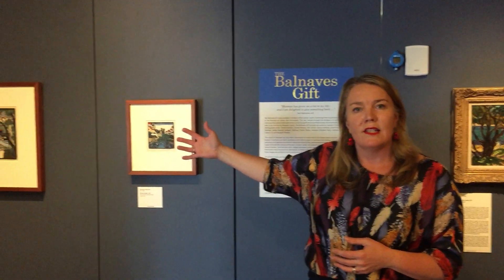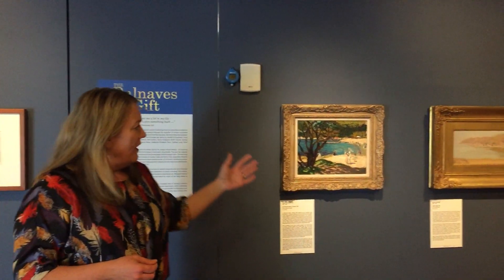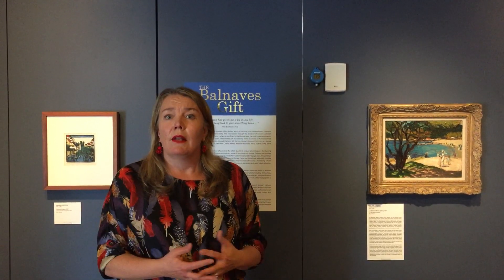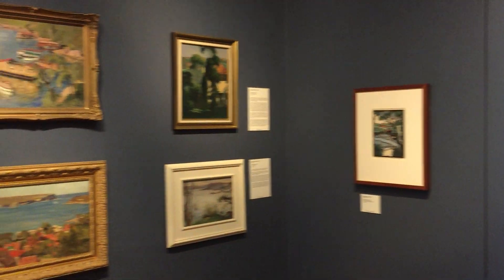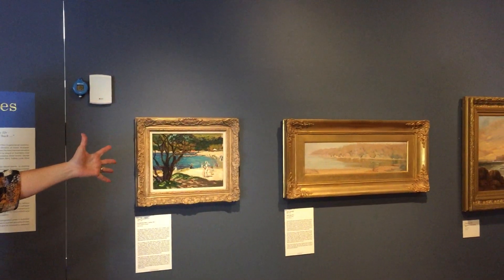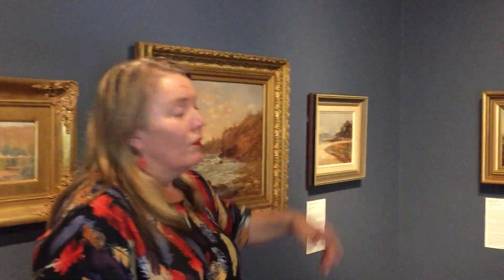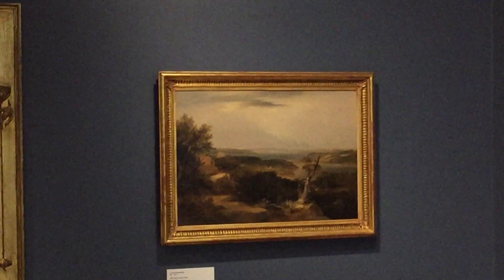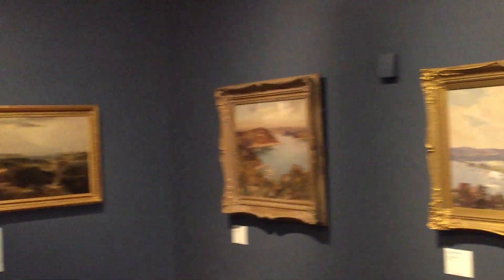The Balnaves Gift Intro